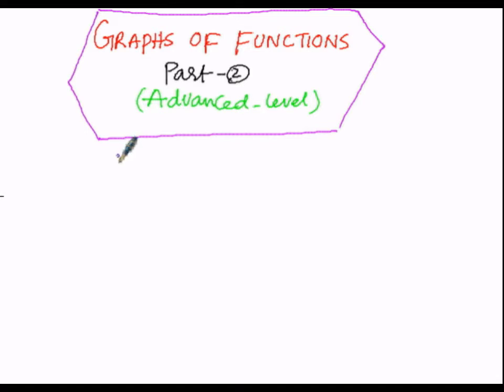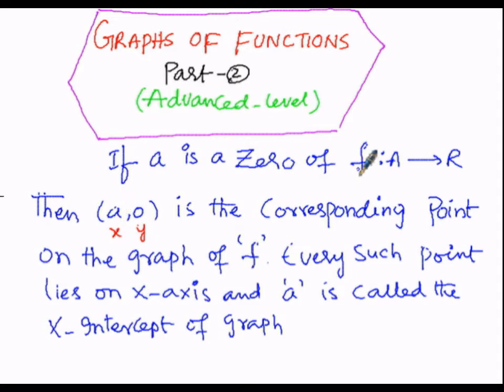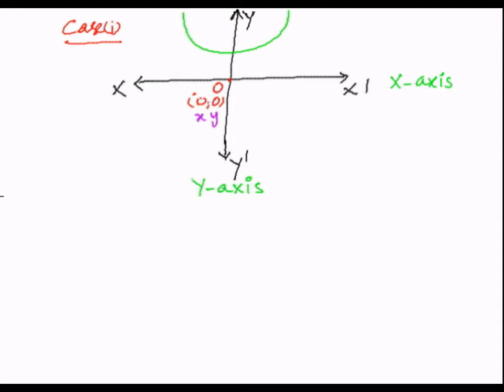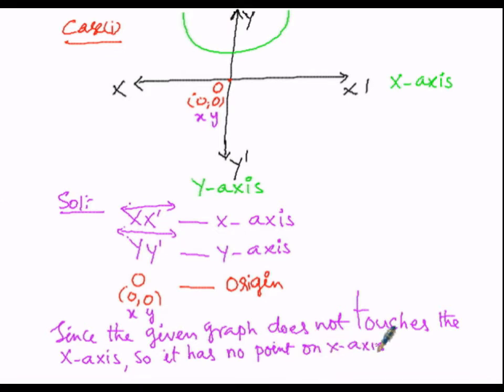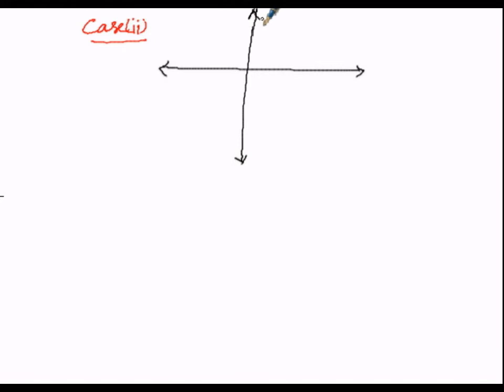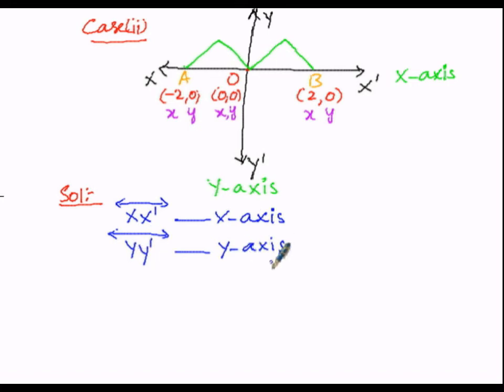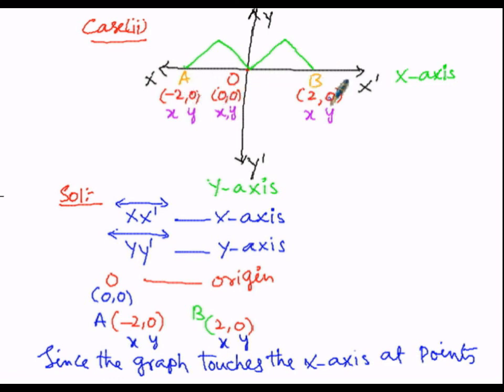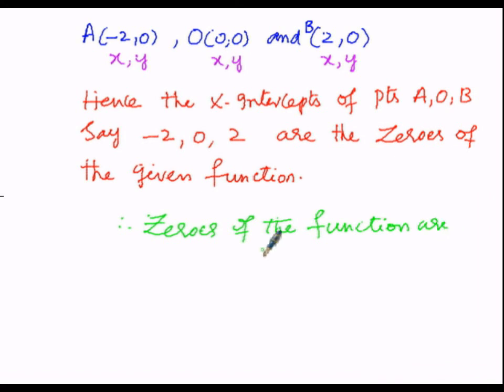Algebra Graphs of Functions part2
Algebra Graphs of Functions part1

for other parts please click the following link

part1